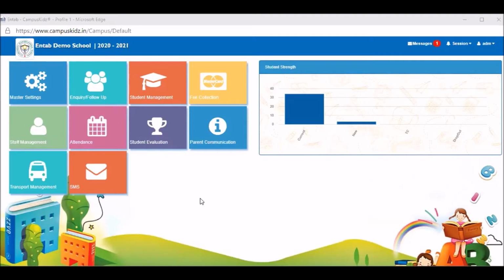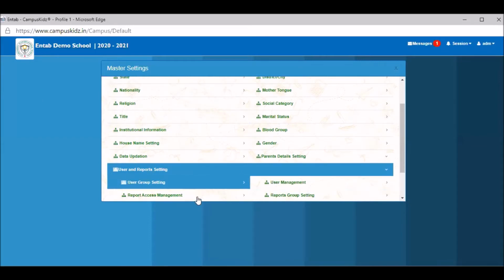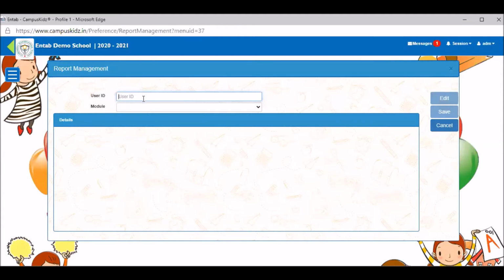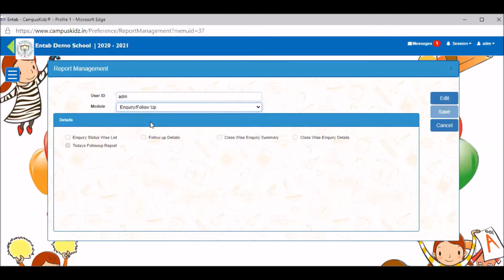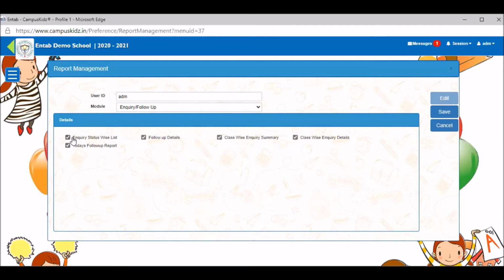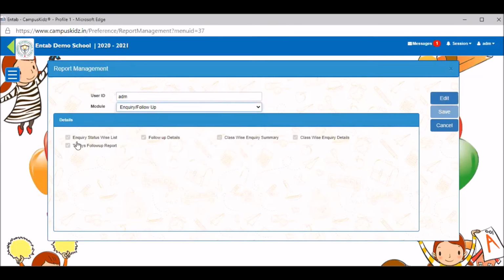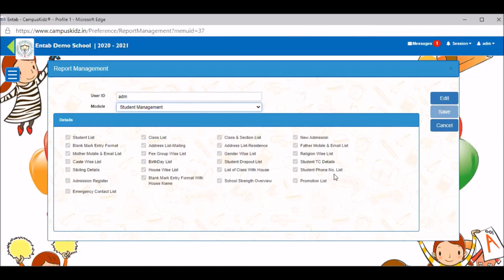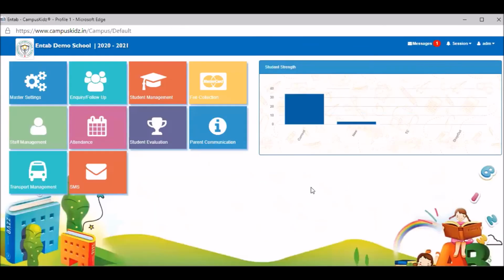Report Access Management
How to manage the reports access for various Users in CampusKidz. This module will show you how to grant or revoke reports access for users.